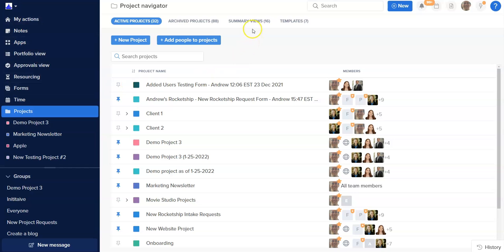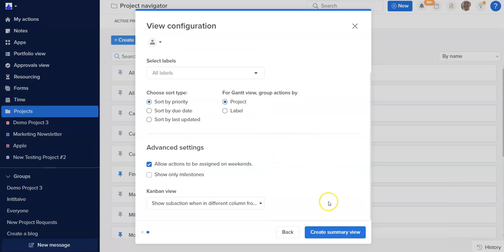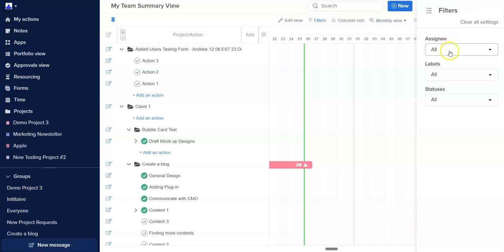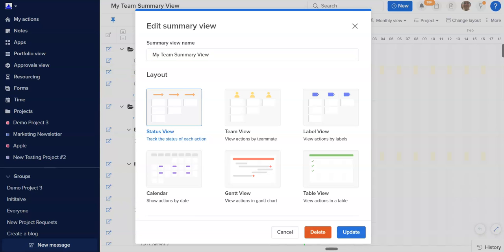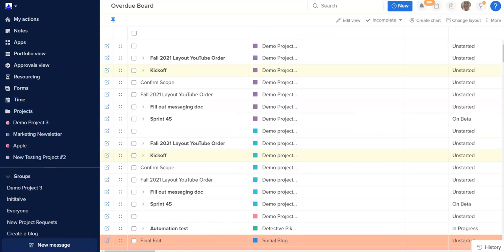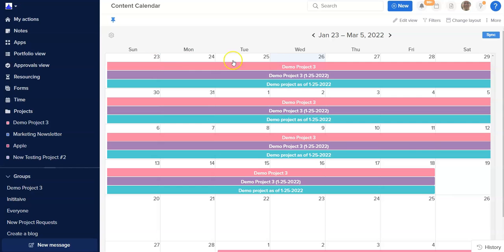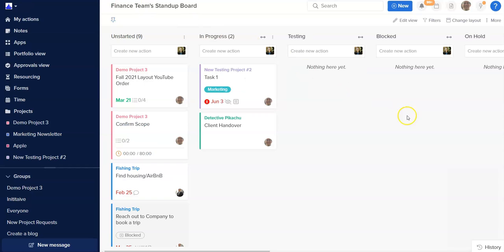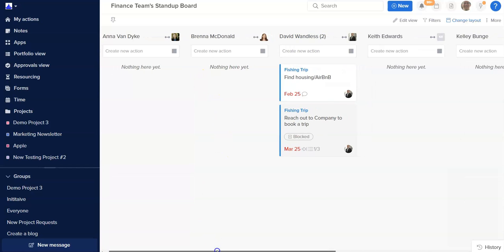Reviewing Multiple Projects with Summary Views | Everyday Essentials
In this video, we show you how to create Summary Views for all different purposes, explain how they can provide value to different roles and teams, and share some examples of Summary Views at work. Let's get started!